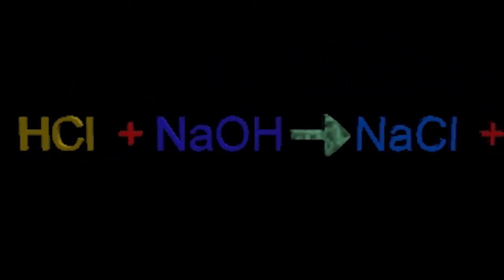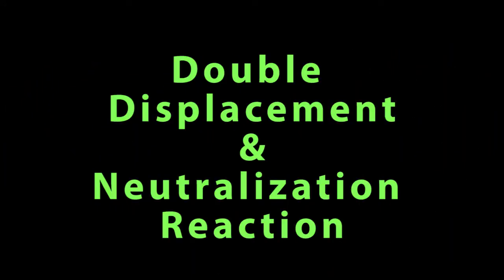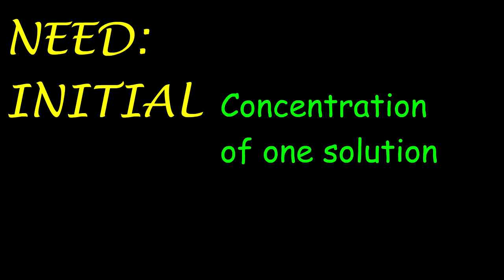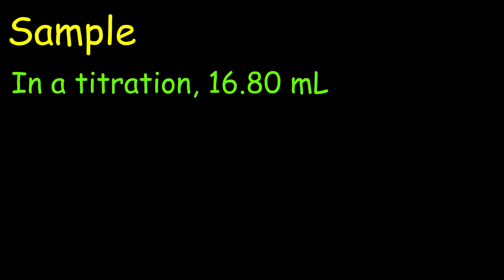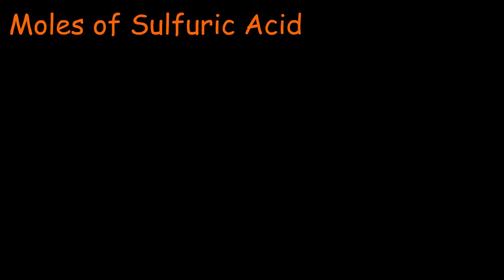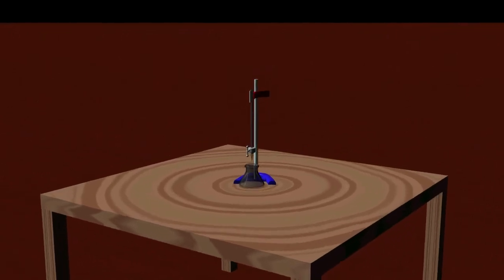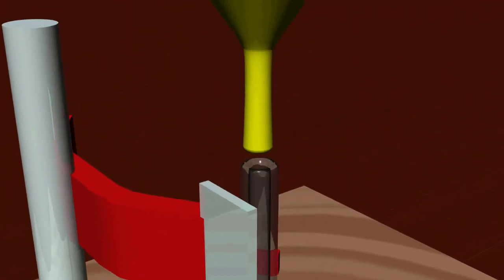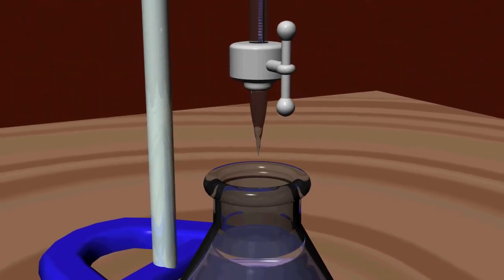2001 Chemistry Class Presentation - Titration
Way back in 2001, when I was in my last year of High School, I created this presentation for my chemistry class.  Each student was given a topic to present about and my topic was titration.

I recently unearthed the source files on an old CD and remastered the video into HD for you to enjoy.  I realize it's terribly cheesy, but for 2001, it was pretty impressive for a high school student to make on his home computer without any special equipment.

I used Flash 5, Premiere 5.5, Infini-D 4.1, FruityLoops 3, and Cool Edit Pro to create this "masterpiece".

I remastered it in Premiere CS5, which refused to read the old Premiere 5.5 project file.  Flash CS5 had no problem reading and editing the Flash 5 source files.  Infini-D 4.1 refused to run properly on Windows 7, but I placed it in a virtual machine with only 512mb of ram and it ran fine there.  It took about 24 hours to render the 1.5-minute-long 3D section at the end out at 1280x720 in the virtual machine.